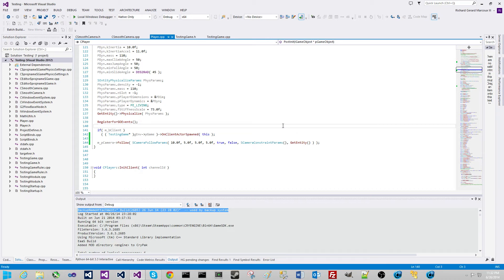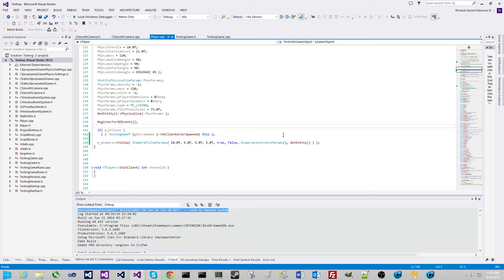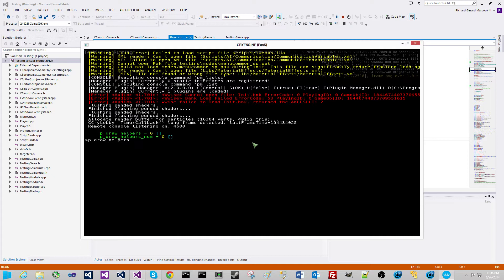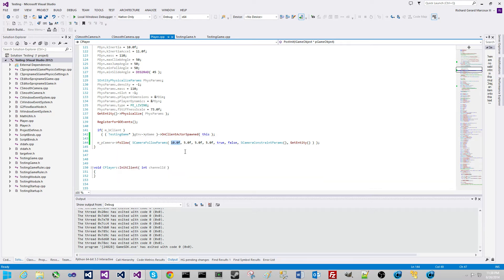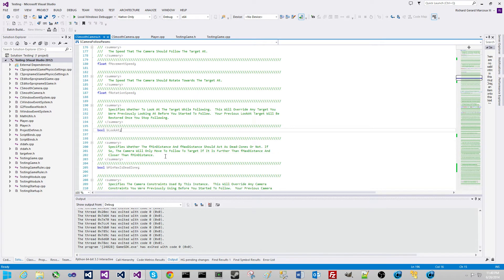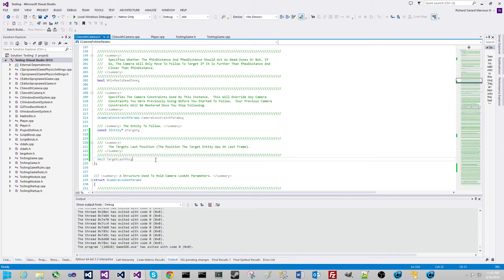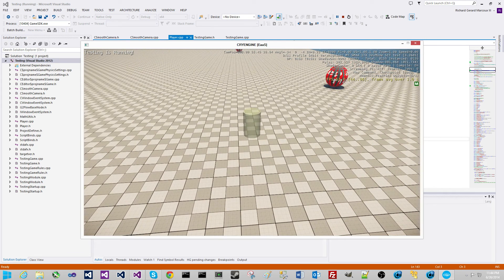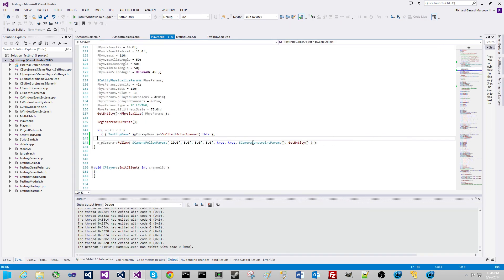CRYENGINE Game Starter Kit - Blank - Feature Update 1 (Camera Following)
Software Needed:
1). None.

Video Topic:
1). CRYENGINE "Blank" Game Template Update.
2). Camera Following.
3). Programming/C++.

Downloads:
1.) Source Video (1080p 60 FPS)

2.) CRYENGINE Game Starter-Kit - Blank

In this video, I showcase the new camera class that is now included in the next release of the "Blank" CRYENGINE Game Starter-Kit.  In particular, I showcase the "following" feature of the camera.
So enjoy and PLEASE COMMENT and RATE,GOOD or BAD so I know how I did. Remember, all of my tutorials will be HD, so if its not, just wait before watching, Youtube takes a while to post the HD version.